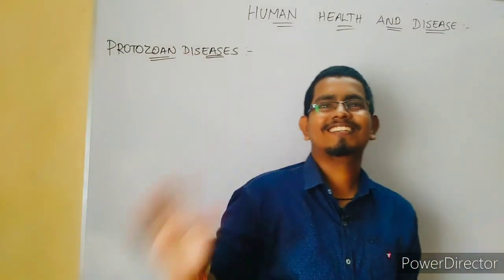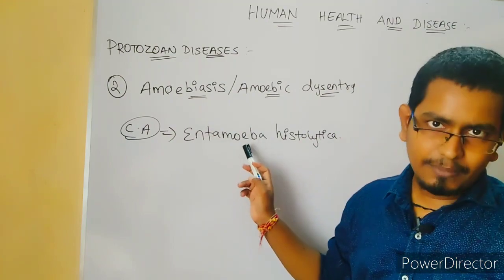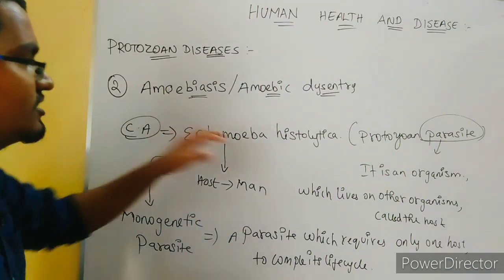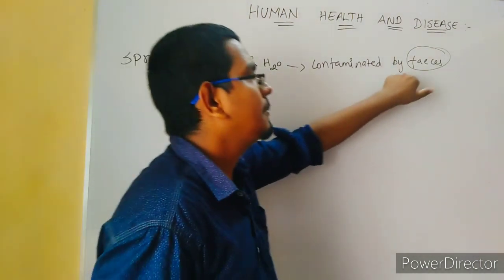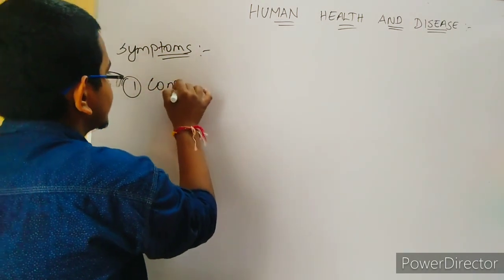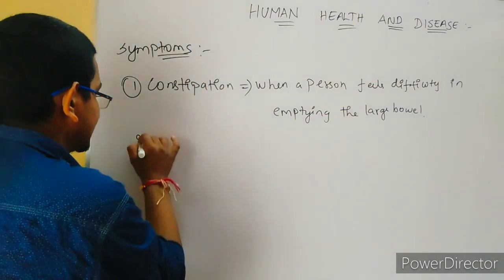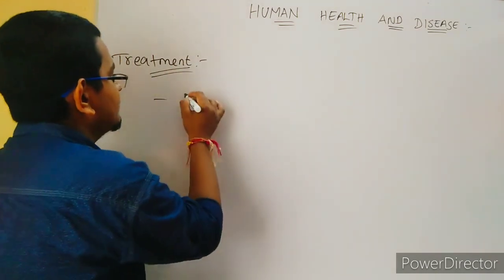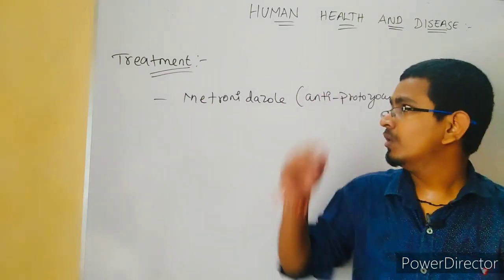Zoology|| Protozoan Diseases (Amoebiasis) || Class 12 || Part 3 || Ansh Online Education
HUMAN HEALTH AND DISEASES || Protozoan Diseases😆 ||
CLASS 12 || PART- 08 || Zoology

This lecture is about Amoebiasis. It is a protozoan disease. We already discussed about Malaria. So now we completed protozoan diseases. In this lecture we learn about the causative agent and their mode of transmission. We also learnt about the parasite and the differences between monogenetic and digenetic parasite. We also discussed about the symptoms and the treatment. Before this lecture we also discussed about the malaria. If you want to learn about the malarial disease then click on the link given below in the description box. Do good. All the best guys.

1)Amoebiasis
2)Causative agent
3)Monogenetic parasite
4)Mode of infection
5)Symptoms of amoebiasis
6)Treatment

Name : Shaktivesh Pandey